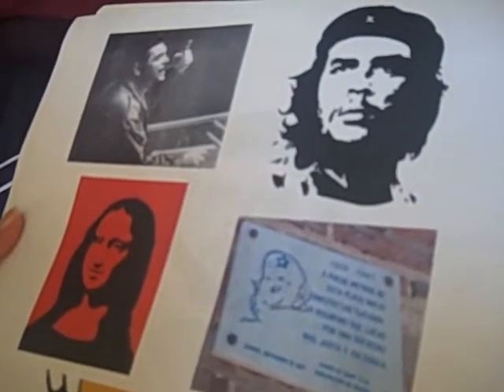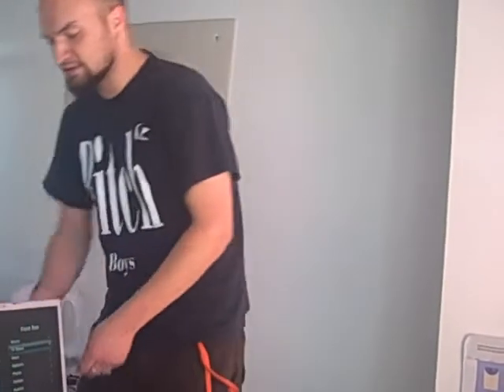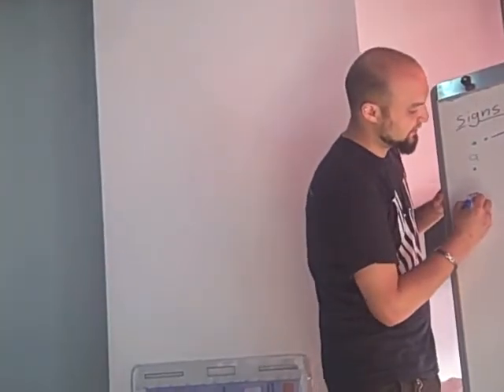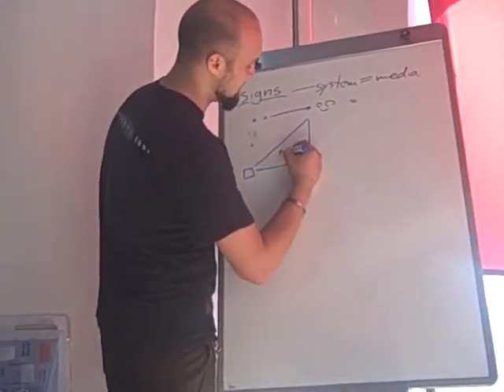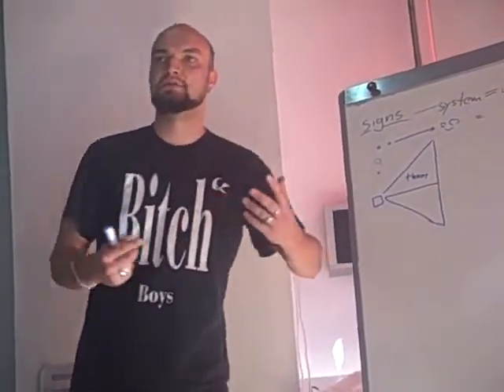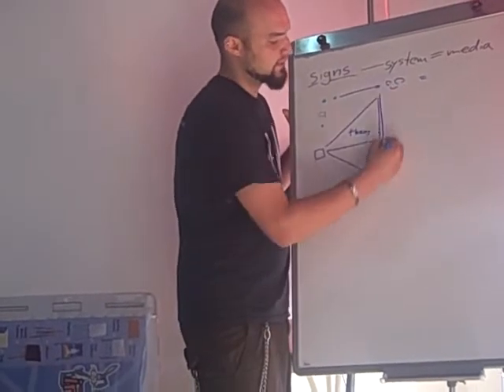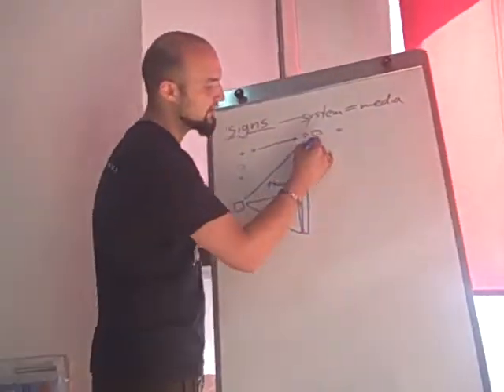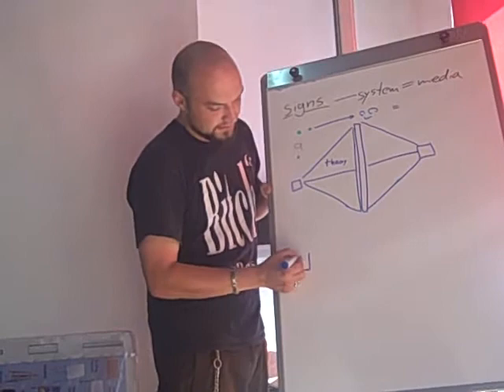Citizen Journalisam Track: Art Lecture (part2)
IDEA Debate and Citizen Journalism Institute. How to employ art to create messages in New Media.